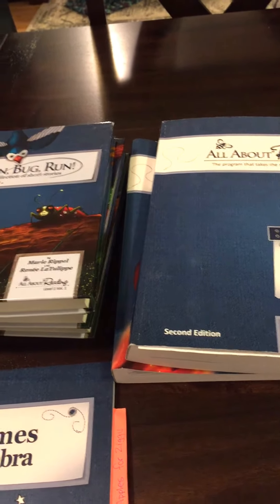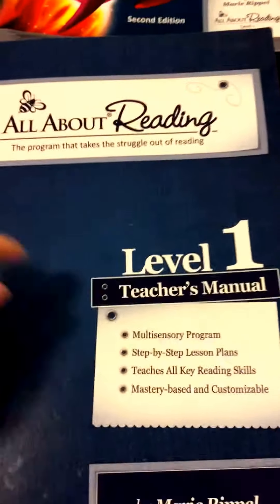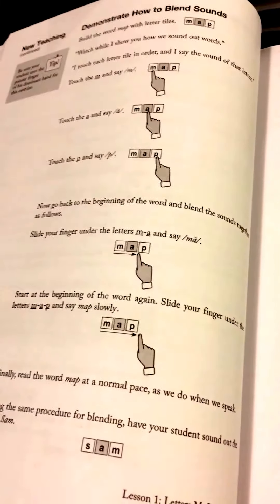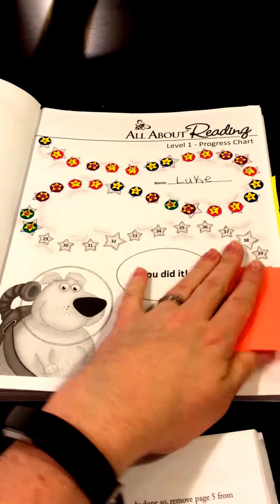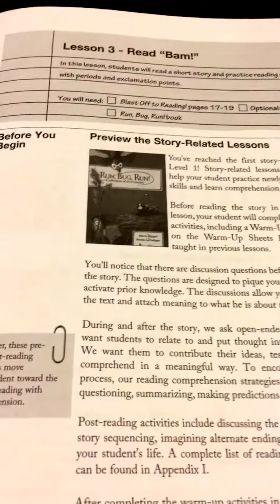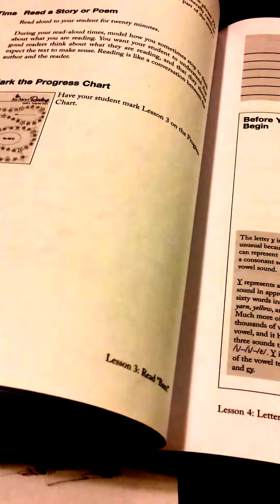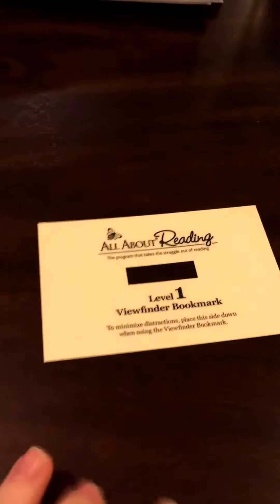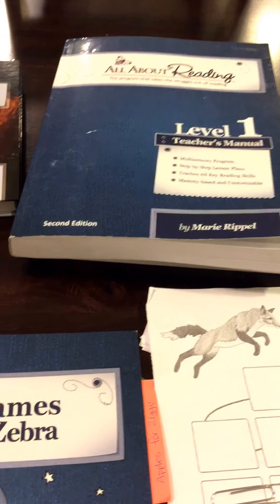All About Reading Level 1 Review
This is my review of the All About Reading Level 1 curriculum. I have been teaching for 4 years and have used many different reading curriculum. When using this curriculum I used it in a one on one setting with my 8 year old son who has Autism. This program uses a multi sensory approach that helps many learners. Level 1 focuses on reading and not fluency. I love how this program doesn't focus on loading students on sight words and has them focus on patterns and sounding out words.